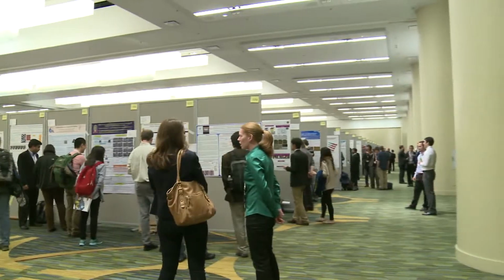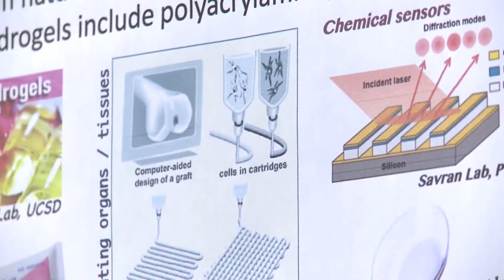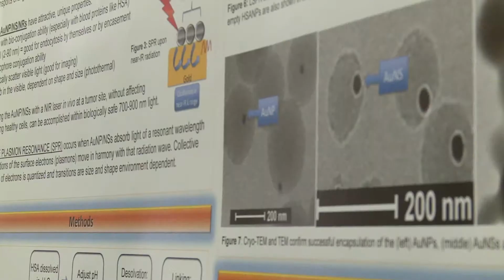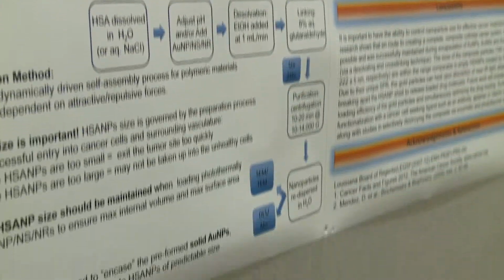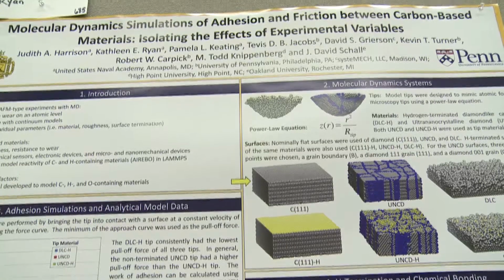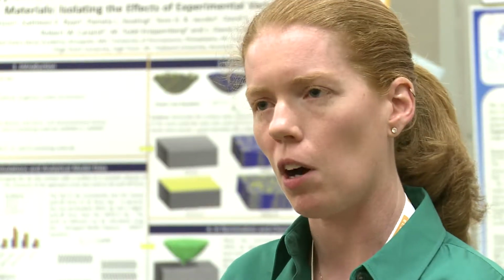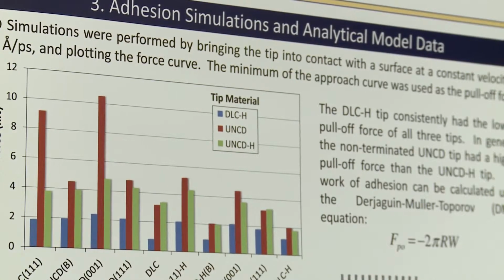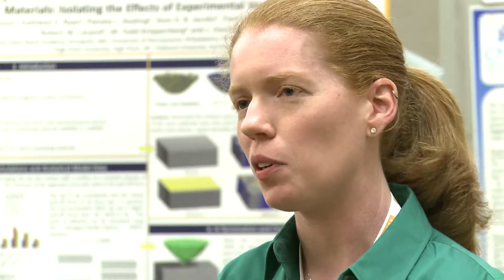Student Poster Session - 2013 MRS Spring Meeting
It was a packed house at the Student Poster Session Wednesday night at the Marriott Marquis in San Francisco. Hundreds gathered to see cutting-edge research performed by undergraduates, PhD students and Postdoctoral Fellows. MRS TV talked to a few presenters.